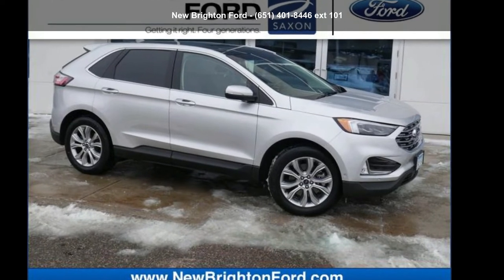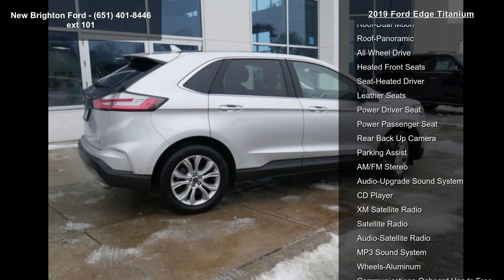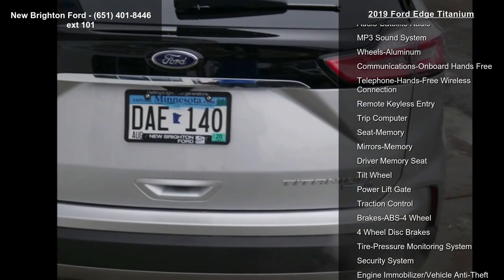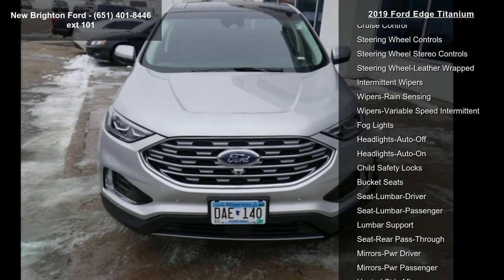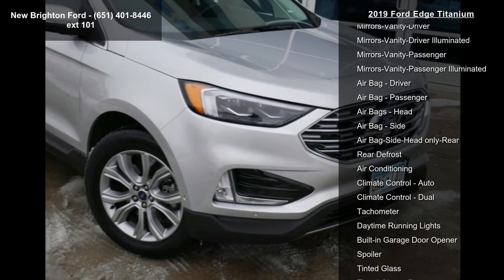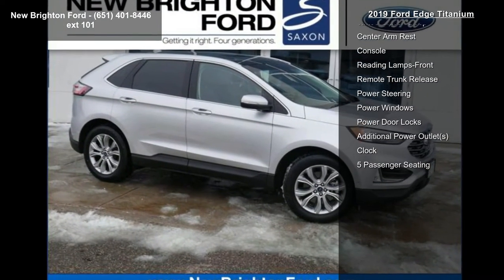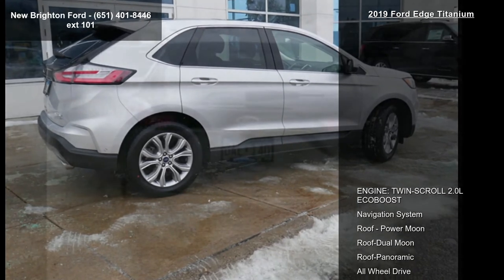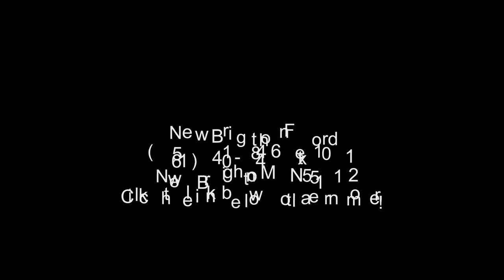2019 Ford Edge Titanium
Recent Arrival! Full Tank of Gas, First oil Change free. Odometer is 800 miles below market average!

Silver 2019 Ford Edge Titanium AWD 8-Speed Automatic EcoBoost 2.0L I4 GTDi DOHC Turbocharged VCT 21/28 City/Highway MPG